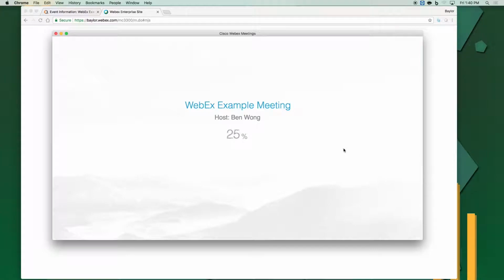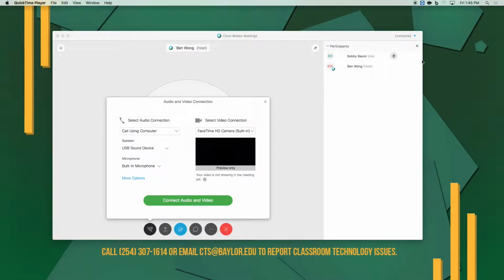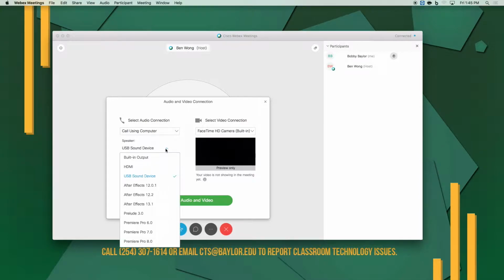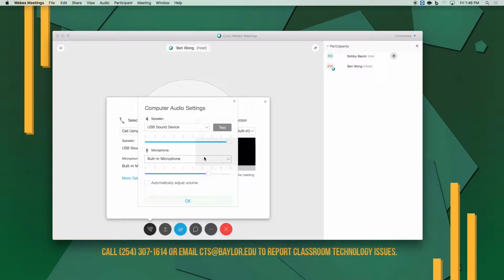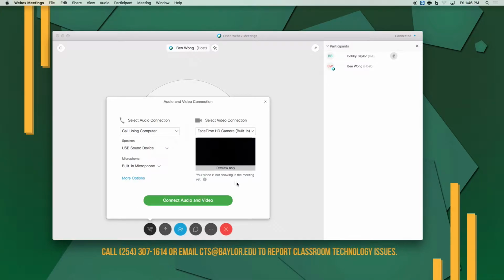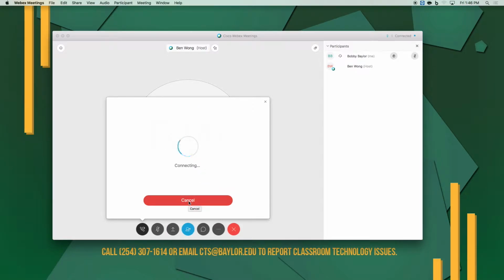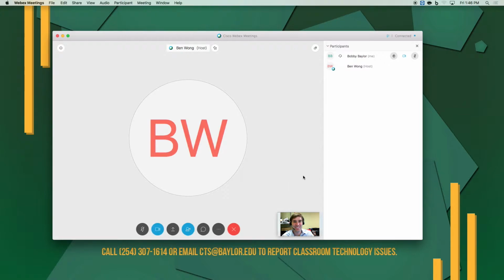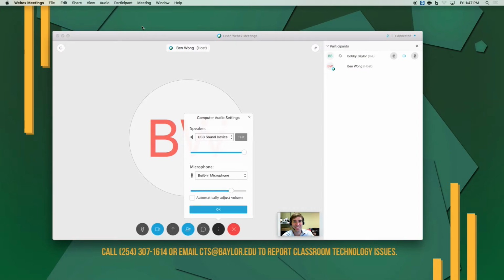Baylor WebEx Tutorial